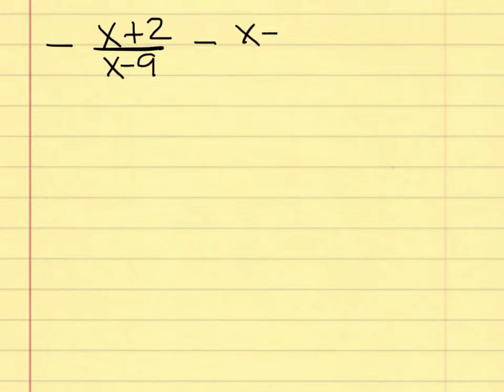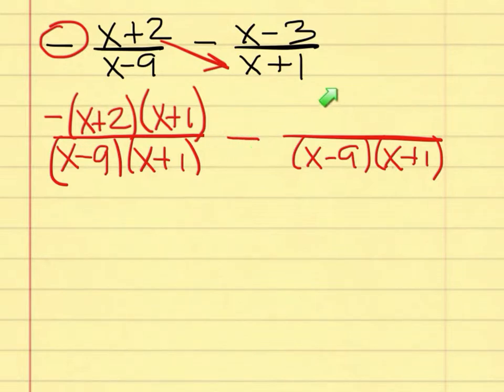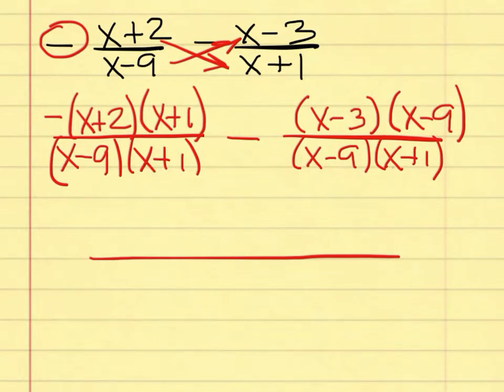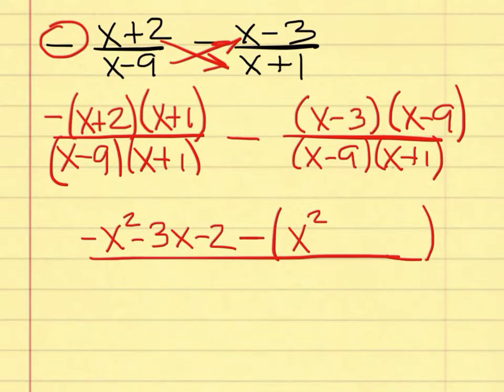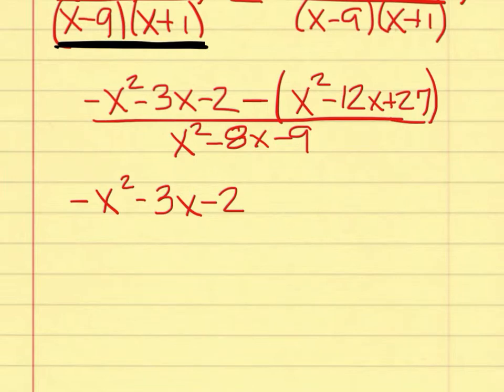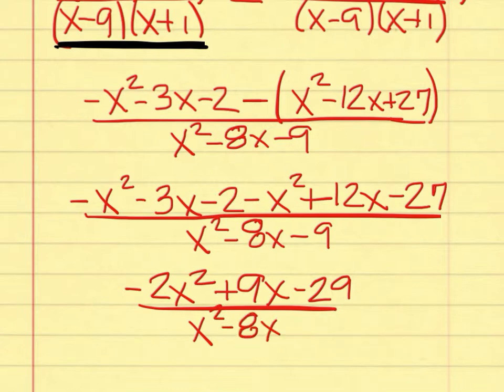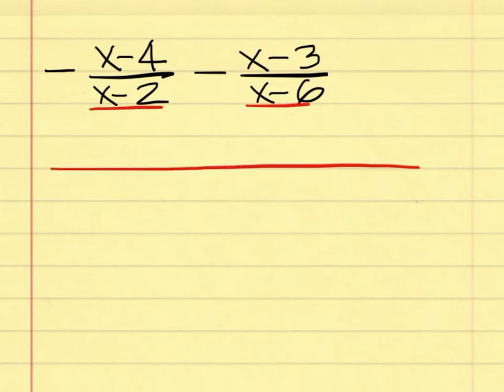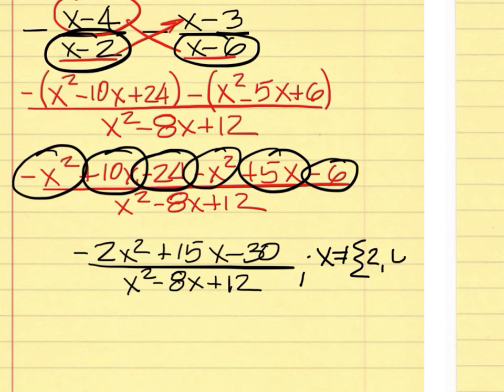Add & Subtract Rational Expressions Video #4